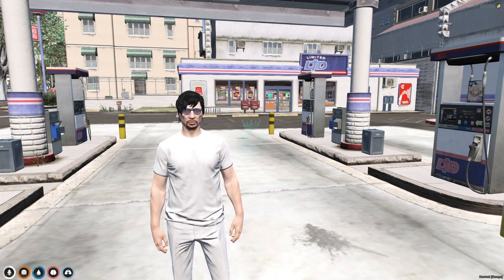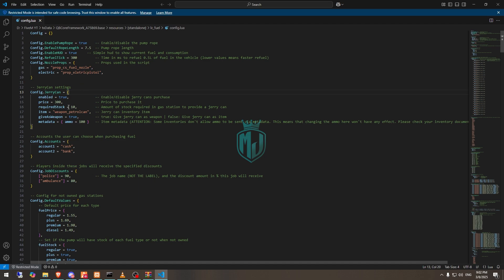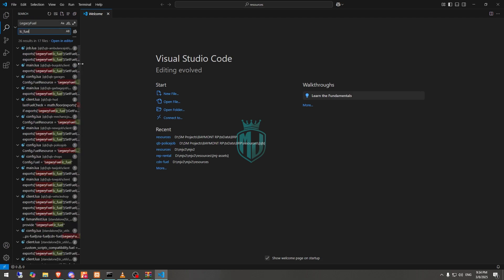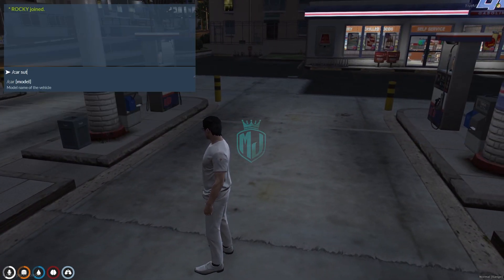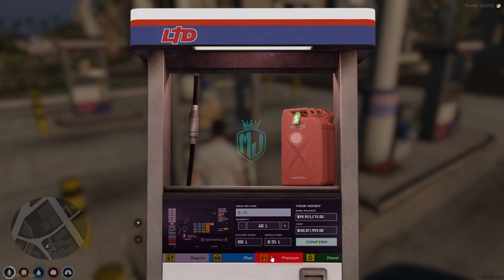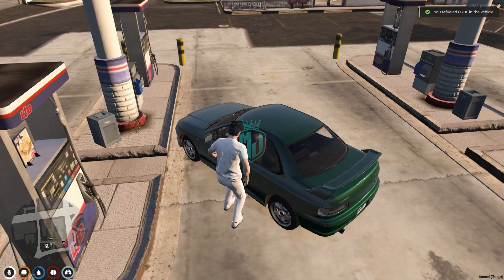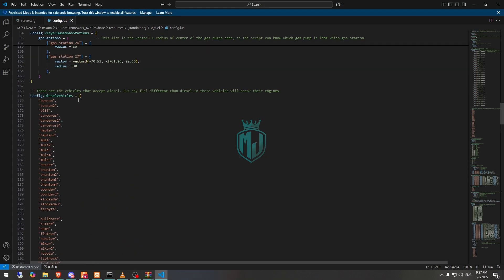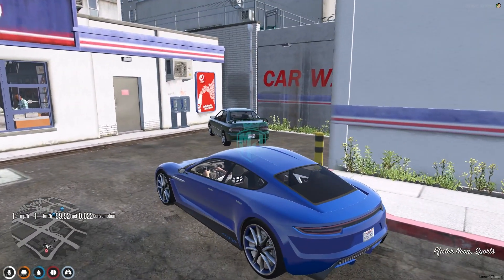[FREE] LC Fuel ⛽ System for FiveM | ESX & QBCore | Realistic Fuel, EV, Diesel | MJ DEVELOPMENT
🎮 Don’t Forget!